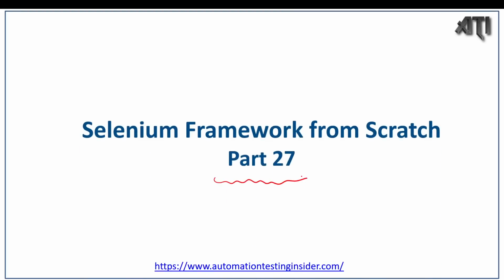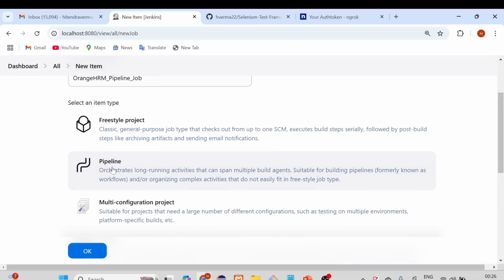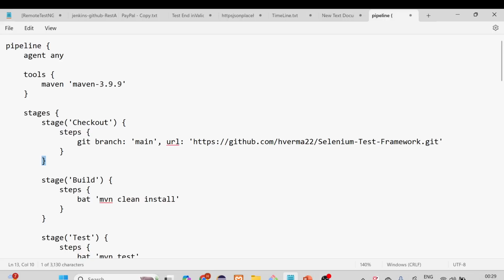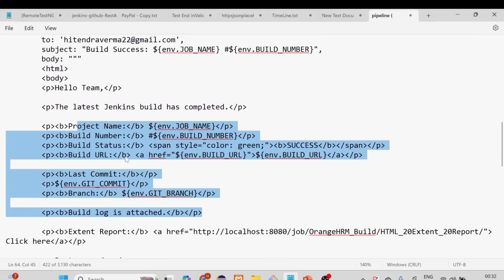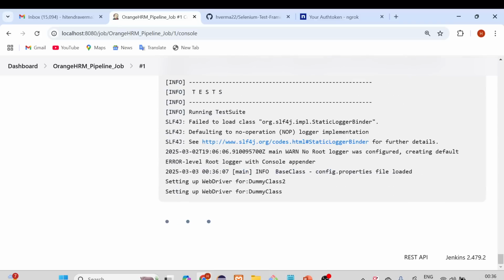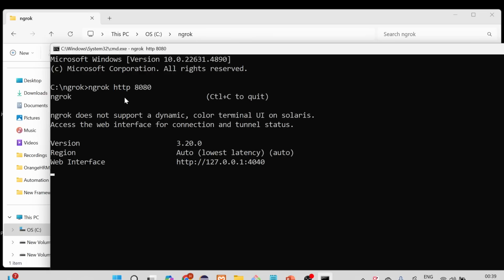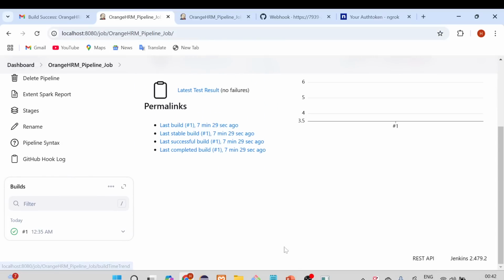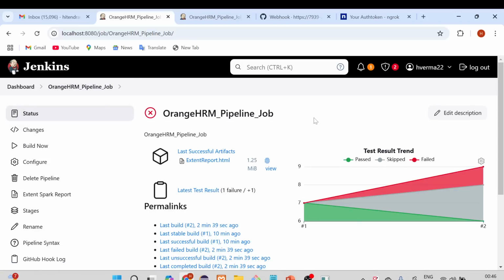Part 27: Run the Jenkins build using pipeline job